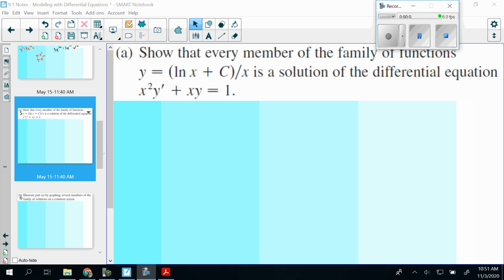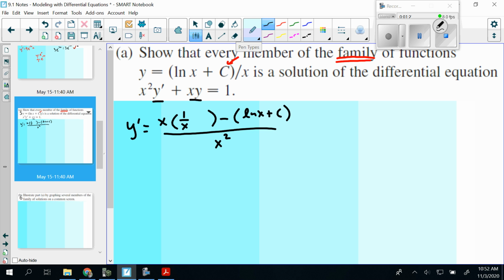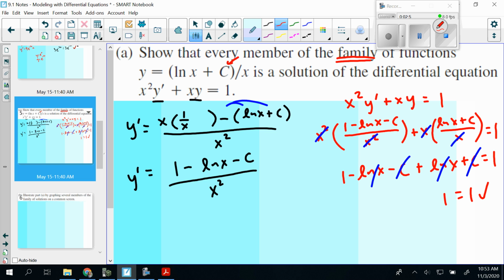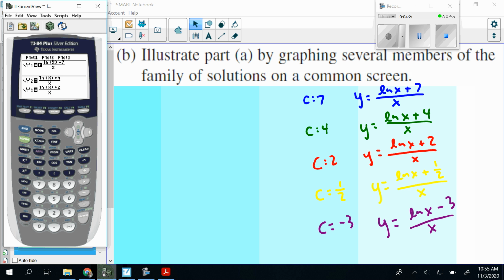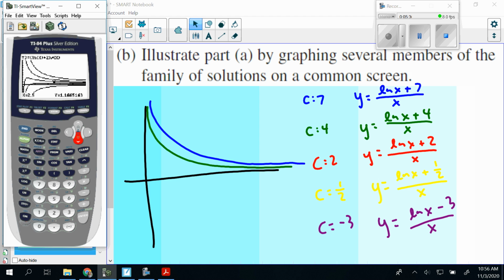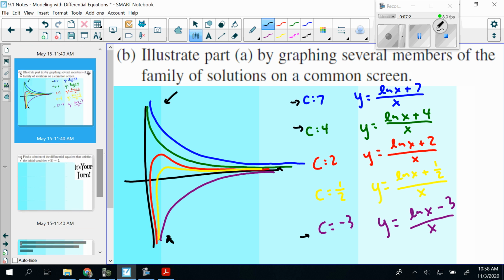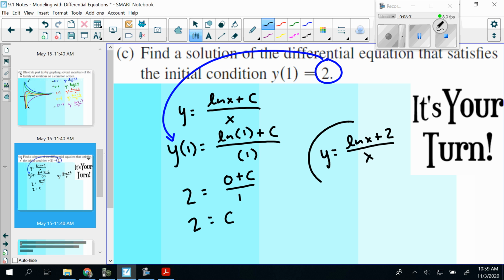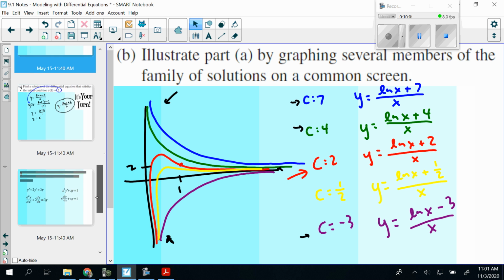Example with Initial Conditions